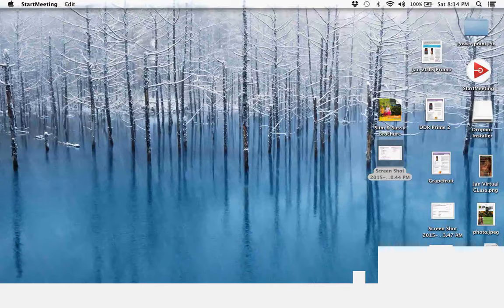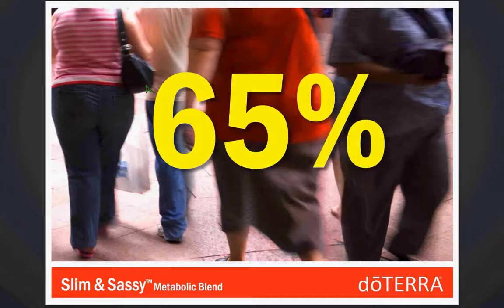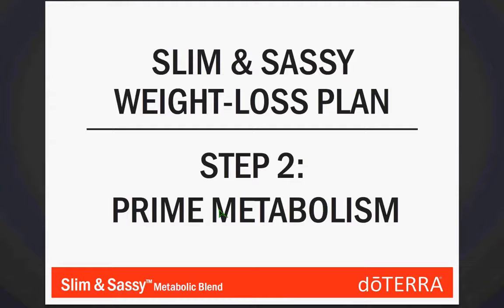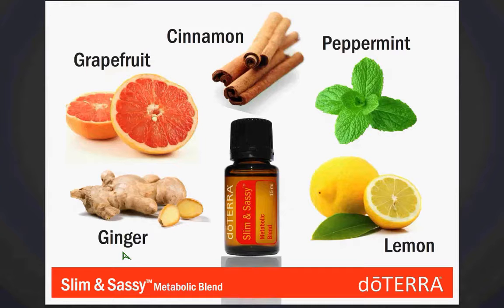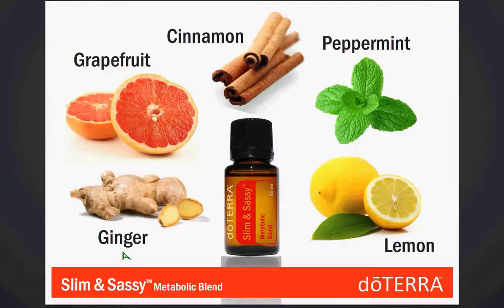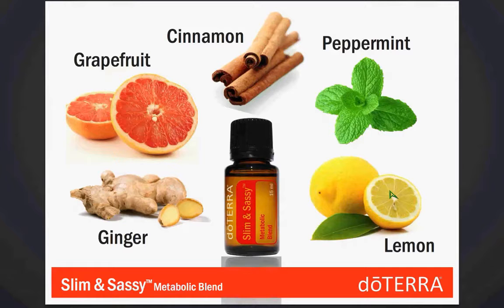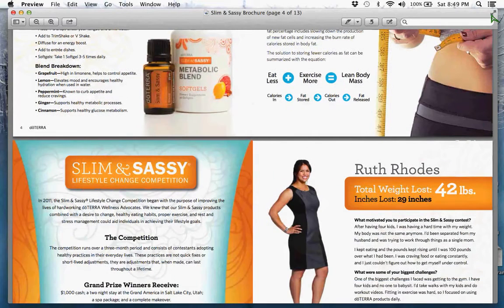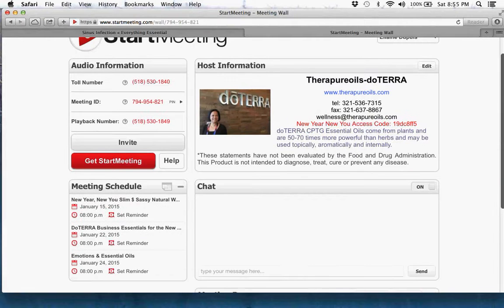Slim & Sassy Metabolic Blend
Slim & Sassy, our proprietary metabolic blend, combines powerful essential oils known to promote a healthy metabolism in a natural way. The flavorful blend of Slim & Sassy helps manage hunger throughout the day while boosting metabolism and promoting a positive mood. Slim & Sassy contains Grapefruit, Lemon, Peppermint, Ginger, and Cinnamon. When taken with a healthy eating and exercise plan, Slim & Sassy Metabolic Blend can help you reach your weight management goals.